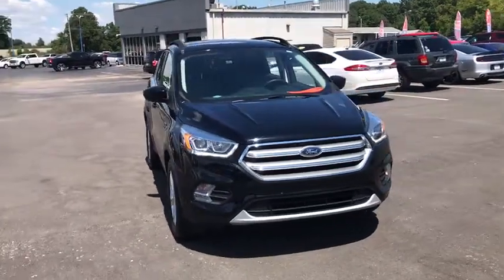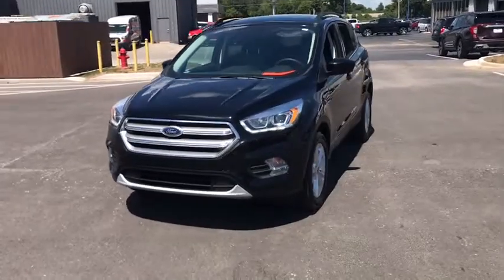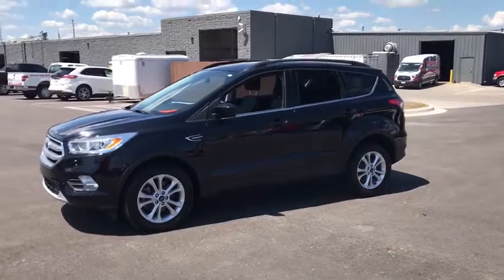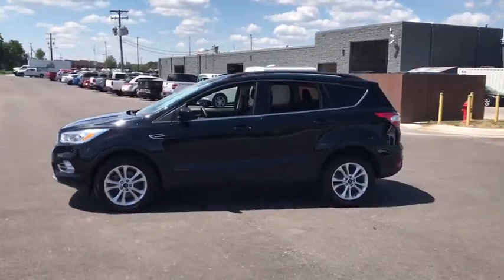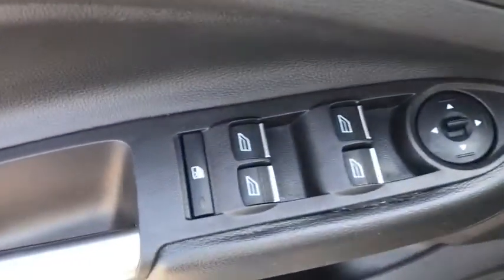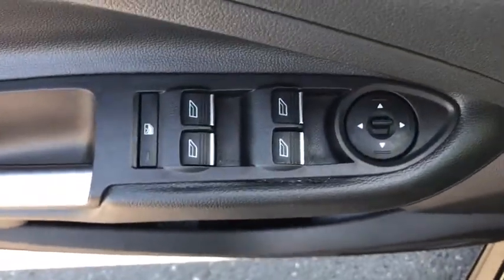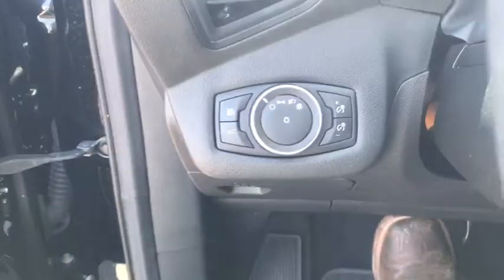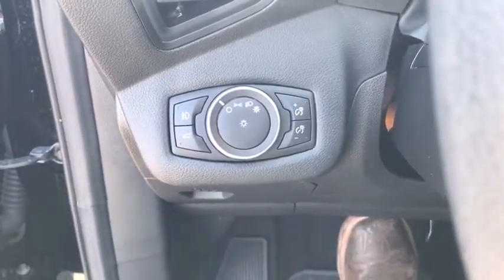2017 Ford Escape Republic, Springfield, Ozark, Nixa, Bolivar, MO HUC76605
Shadow Black Used 2017 Ford Escape available in Republic, Missouri at Republic Ford. Servicing the Springfield, Ozark, Nixa, Bolivar, MO area.

Republic Ford
1740 U.S. Hwy 60 E

Clean Autocheck One Owner Low Miles Escape SE 4D Sport Utility 1.5L EcoBoost 6-Speed Automatic 4WD Shadow Black Charcoal Black w/Cloth Buckets w/60/40 Split Rear Seat 110V/150W AC Power Outlet 9 Speakers Black Roof-Rack Side Rails BLIS w/Cross Traffic Alert Equipment Group 201A Halogen Projector Headlamps One-Touch-Up/Down Front & Rear Windows Reverse Sensing System SE Technology Package SYNC 3 Communications & Entertainment System SYNC Connect. 2017 Ford Escape SE Shadow Black 1.5L EcoBoost Priced below KBB Fair Purchase Price! Odometer is 13367 miles below market average! 22/28 City/Highway MPGbrbrbrAwards:br  * 2017 KBB.com 10 Best SUVs Under $25000   * 2017 KBB.com 10 Best Used Compact SUVs Under $15000   * 2017 KBB.com Brand Image Awards   * 2017 KBB.com 10 Most Awarded BrandsbrReviews:br  * Optional 2.0-liter turbocharged engine provides quick acceleration; high-tech features include Sync 3 infotainment Apple CarPlay and Android Auto; responsive steering and carlike handling around turns. Source: Edmunds